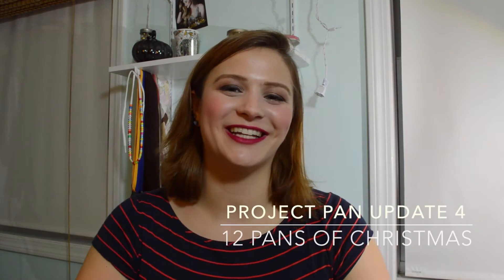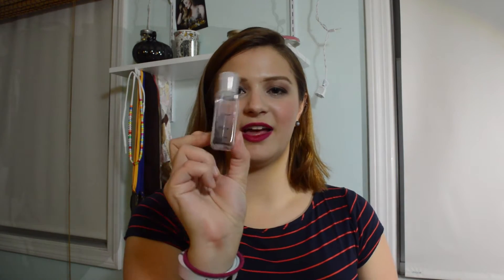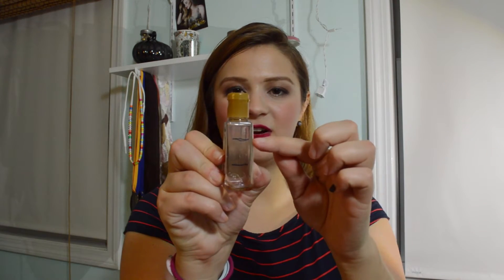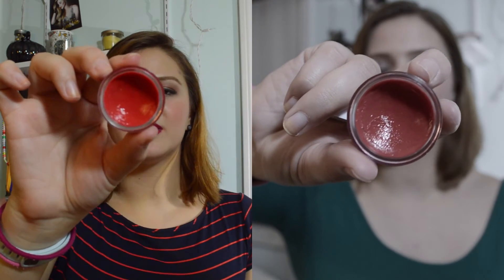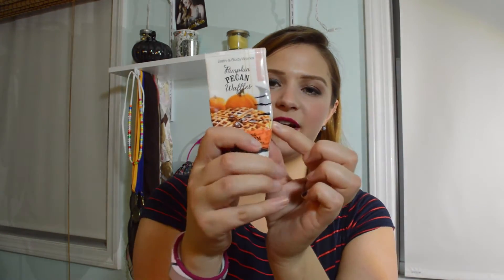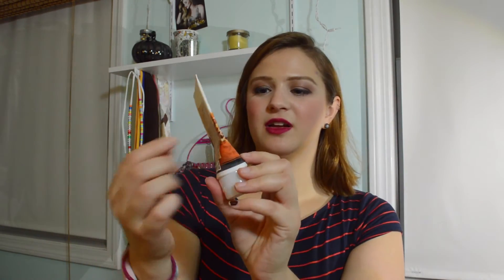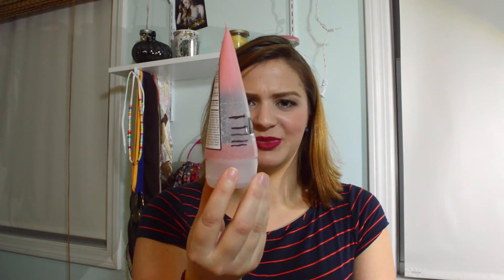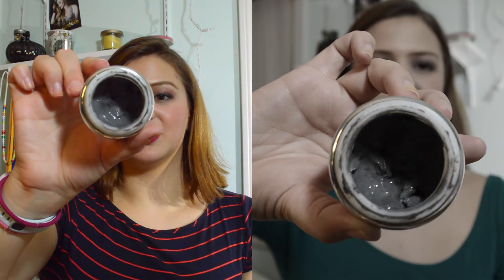12 Pans of Christmas 2015 | Update #4 | Project Pan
Today I am showing you my 8 week update for the 12 Pans of Christmas Project. I am trying to use up 12 items by December 31st. It’s time to see how I did these past two weeks!

And good news, I finally figured out how to get a deep depth of field on my camera so that I no longer need to fiddle with focusing!! Someone commented on one of my other 12 Pans of Christmas videos that the focus and refocusing in my videos was distracted. Until this video, I had not been able to get the camera to auto focus without it constantly making lens noises and no one wants to hear that. I finally figured out how to make it so I don’t even need to refocus the camera in order to show progress of my pan items. So the videos should be a bit more coherent than before :) I hope that those who may have been annoyed before will find my videos easier to watch, but of course let me know what you think down below.

Products Mentioned:
- Maybelline Baby Lips in Pink Punch
- Urban Decay Deslick
- Bath & Body Works Pocket Bac in Pink Crazy Daisy
- Jergens BB Body Perfecting Cream
- Bath & Body Works Pocket Bac in Creamy Pumpkin
- Bath & Body Works Pocket Bacs
     - One Hot Mom
     - Winter Candy Apple
- ELF Tinted Lip Balm in Grapefruit
- Garnier BB Cream w/ NYX Stay Matte Not Flat Foundation
- Bath & Body Works Pumpkin Pecan Waffles Travel Sized Lotion
- Bath & Body Works Honeycrisp Apple & Buttered Rum Orchard Lotion
- Simple Miscellar Water w/ Soft Cotton Rounds
- Neutrogena Oil Free Acne Wash
- Glam Glow in White
- Ultra Gentle Face Wash (as brush cleaner)